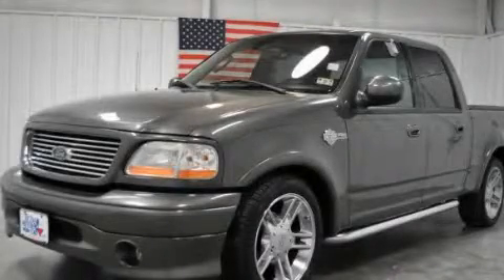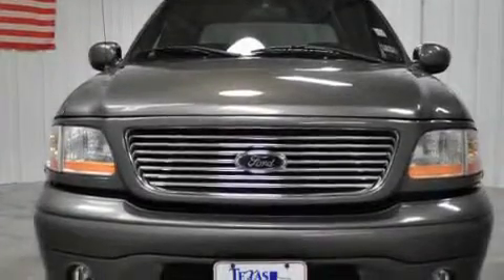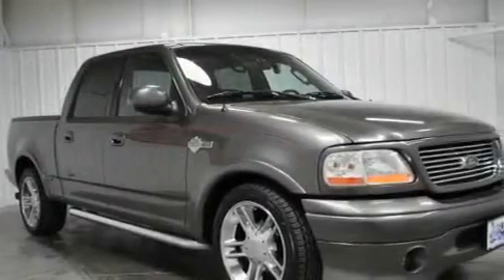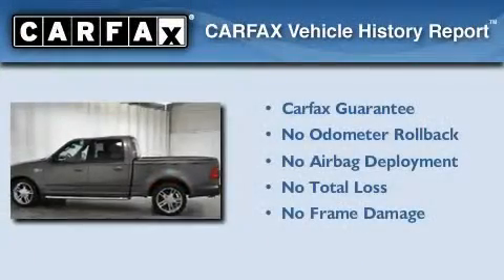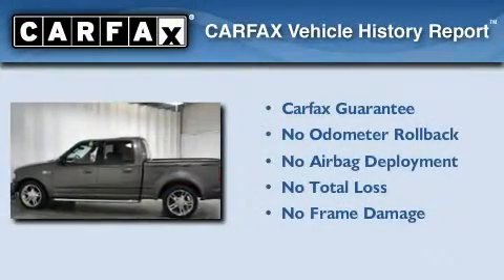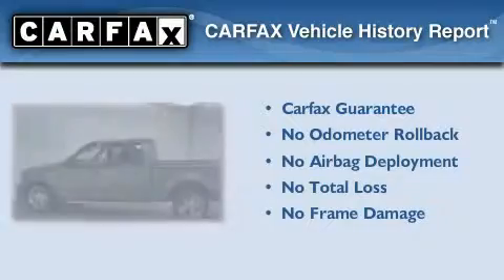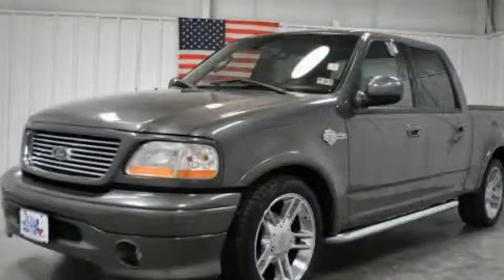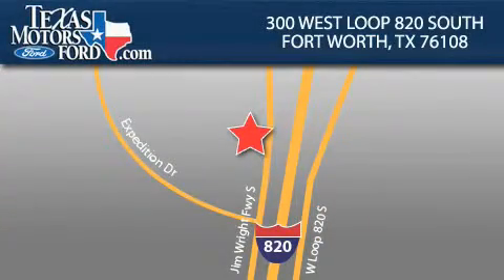2002 Ford F-150 Irving TX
Year: 2002
 Make: Ford
 Model: F-150
 Engine: Gas V8 5.4L/330
 Trans.: Automatic
 Exterior: Dark Shadow Grey Metallic
 Miles: 120,898
 Interior: Black

 300 West Loop 820 South

 Used 2002 Ford F-150 Fort Worth TX